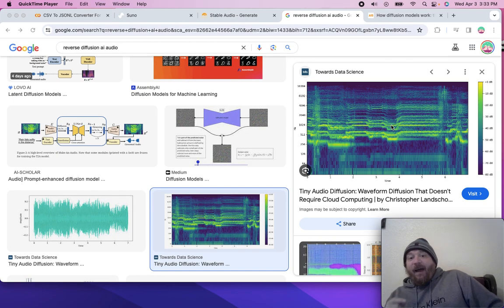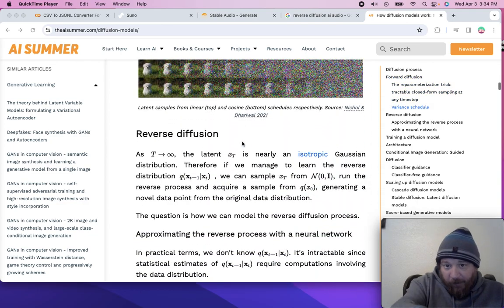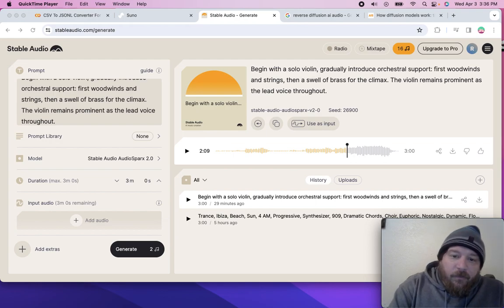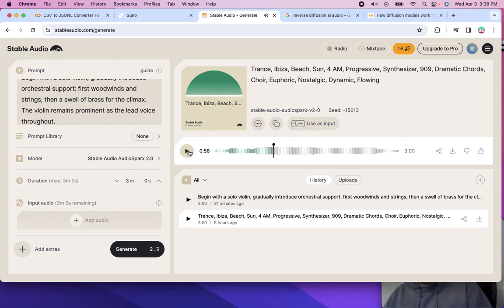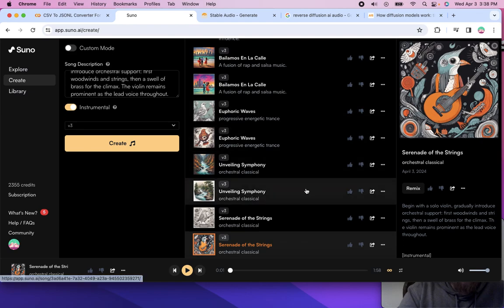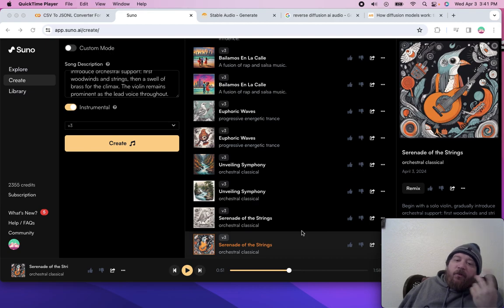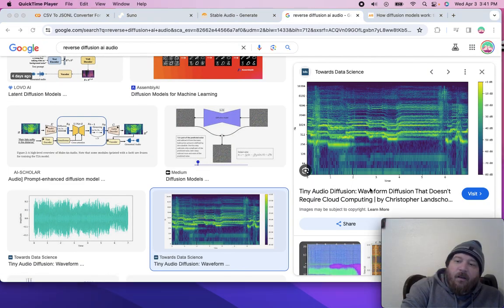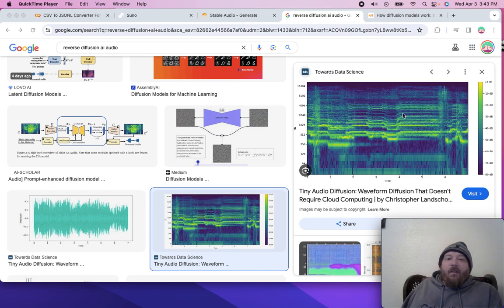Stable Audio: Showcasing The Limits of Diffusion